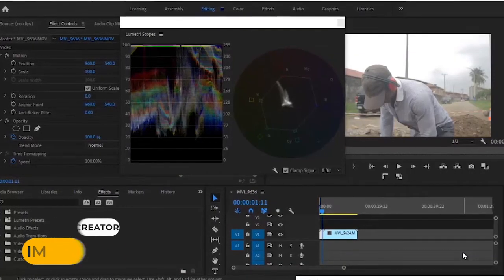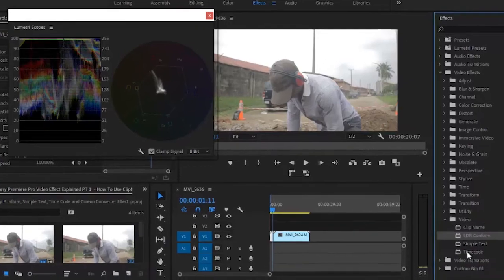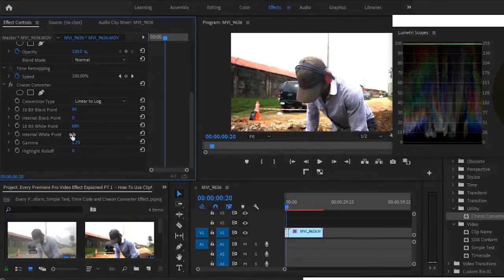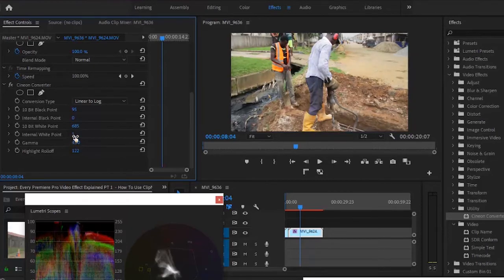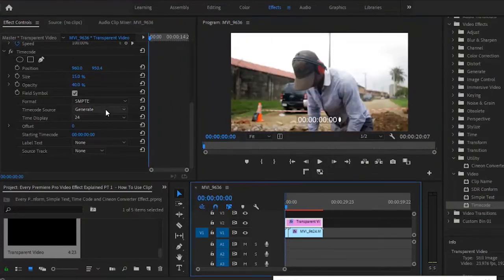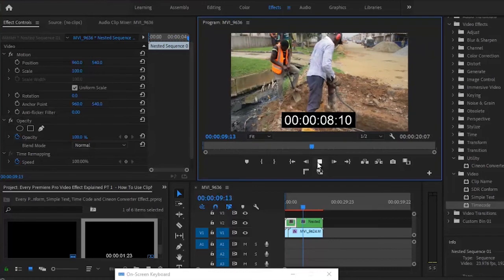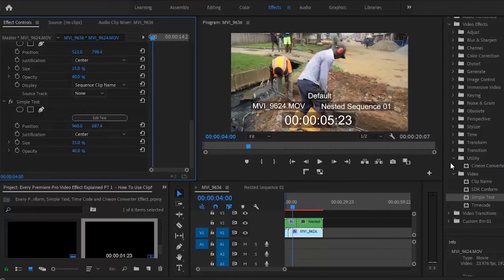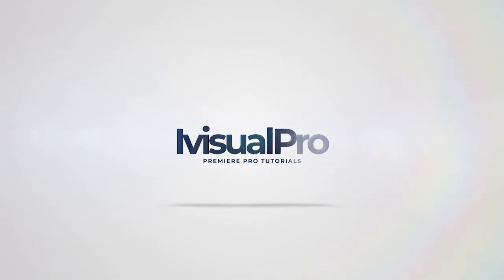Every Premiere Pro Effect Explained - SDR Conform,Time Code and Cineon Converter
Premiere pro cc has numerous video editing effects that can enhance your video projects. with this easy-to-use and  powerful video effects you can  Edit your videos professionally, unfortunately only a few of these tools are understood and used by most video editors.

in this premiere pro cc tutorial I will be explaining how to use Every Premiere Pro video Effect Explained

How To Use ClipName, SDR Conform, Simple Text, Time Code and Cineon Converter Effect.

premiere pro effects, premiere pro video effects, premiere pro,

how to show countdown and time in premiere pro

00:00 intro
00:28 how to use the Cineon converter effect
08:48 how to add TIMECODES (stopwatch) in premiere pro
11:36 how to freeze timecode/stopwatch in premiere pro
12:31 how to set the clip name effect
14:37 simple text effect premiere pro
15:36 sdr conform effect premiere pro